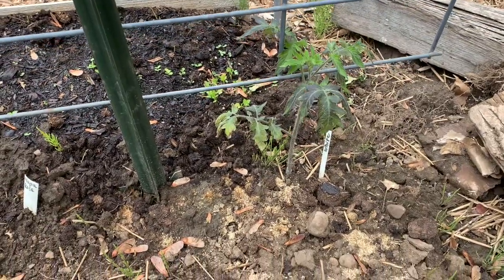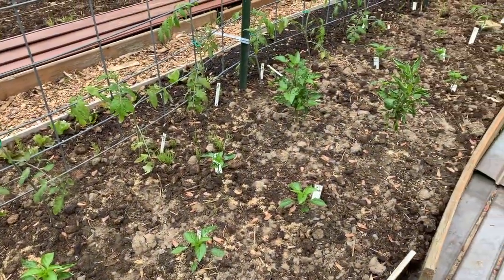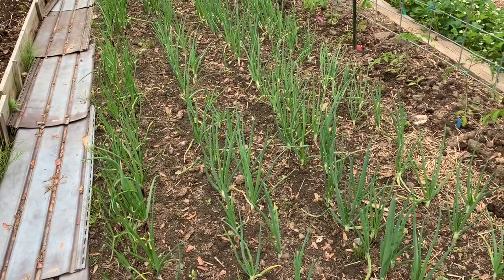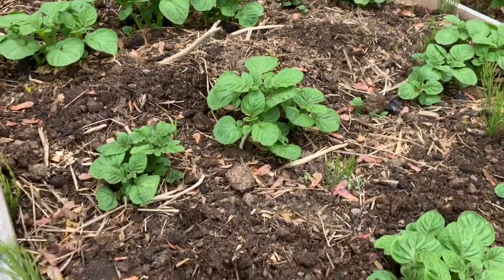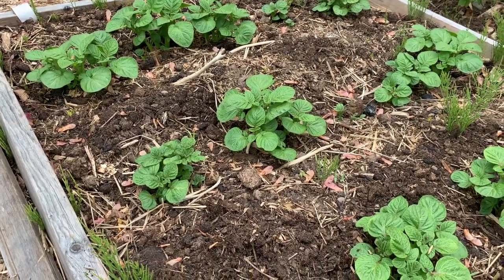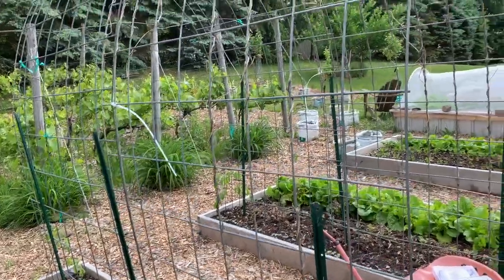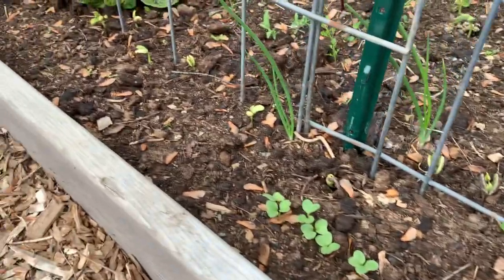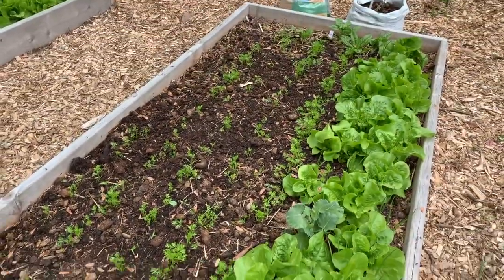Tomato Care for Blossom End Rot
It's important to start early to protect our tomatoes from blossom end rot.  Calcium and water are important factors in avoiding this condition. Added tour of my early season garden.